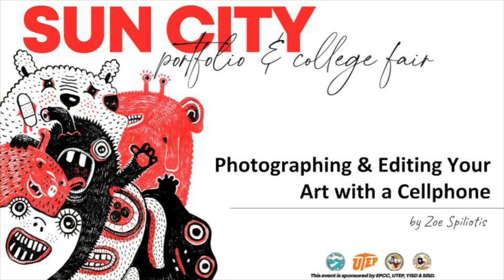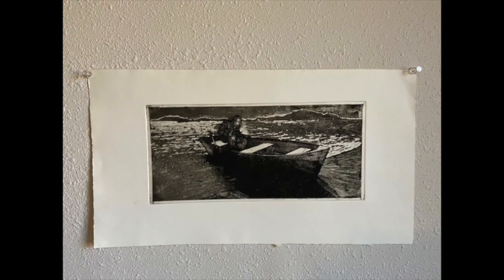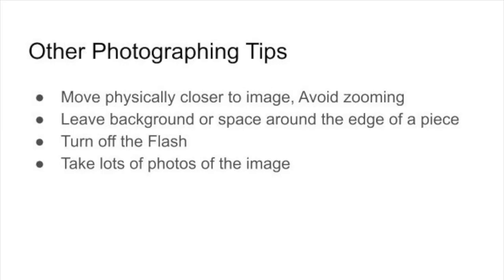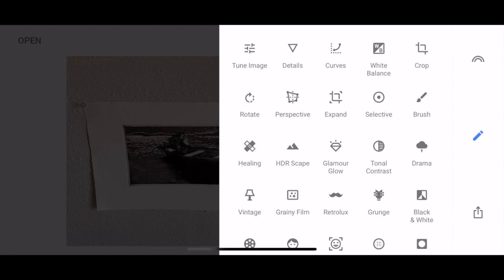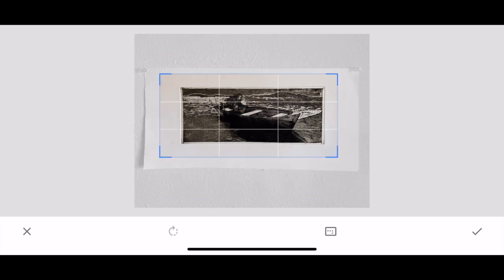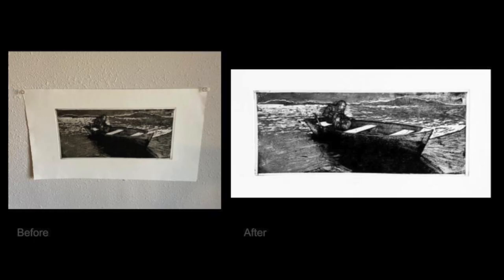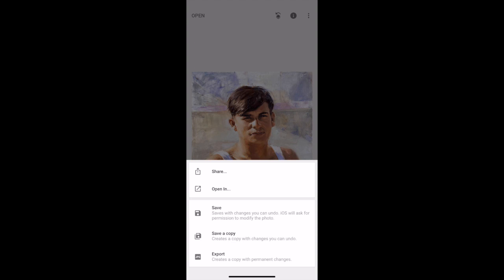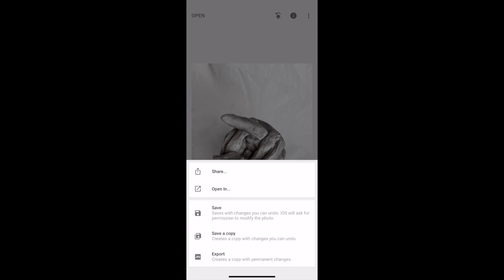Photographing & Editing your Art with a Cellphone